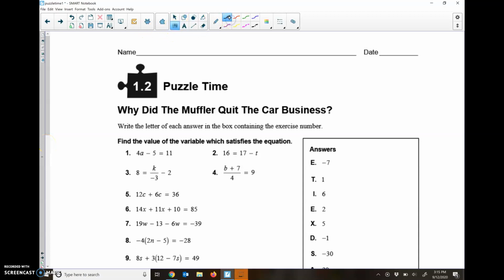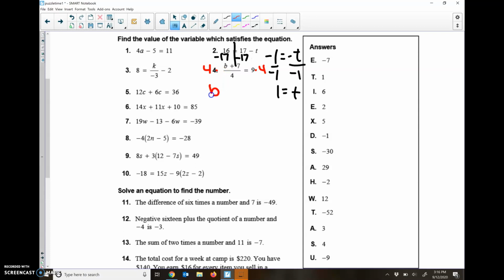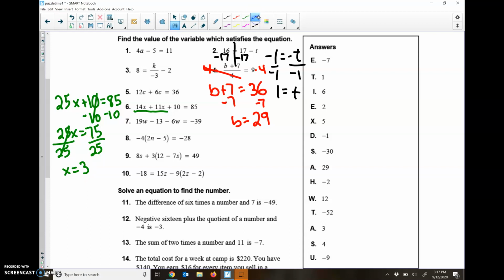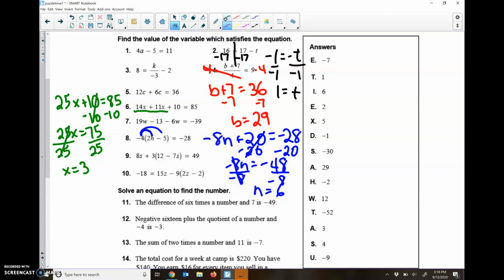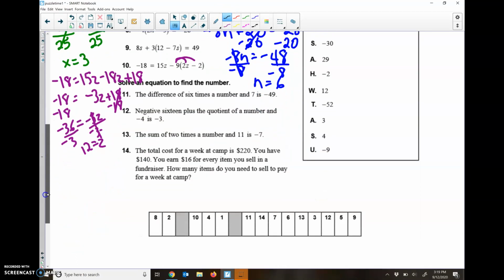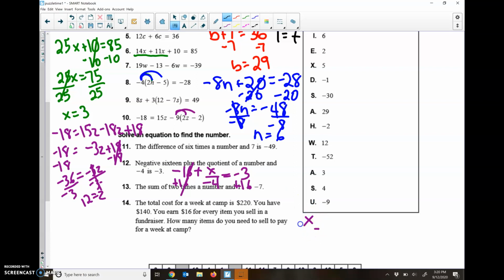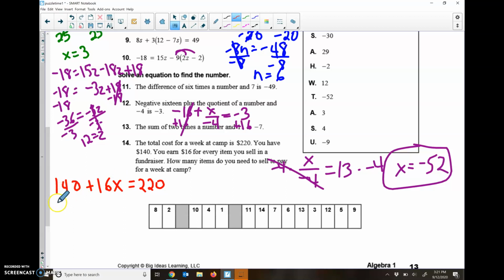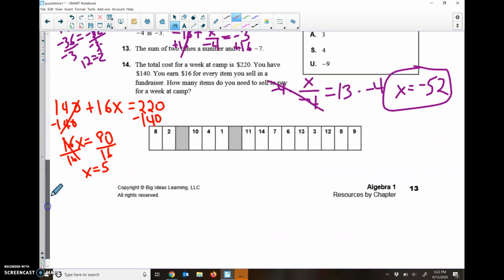1.2 Puzzle Time